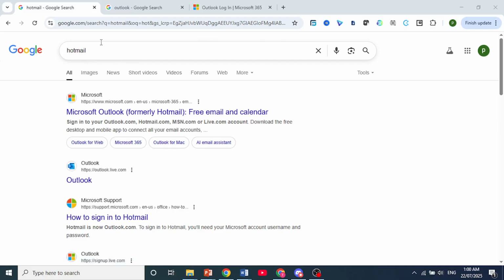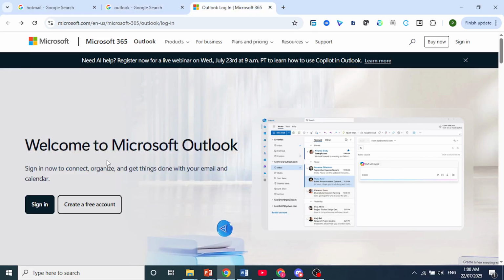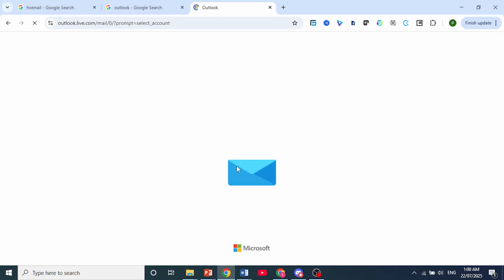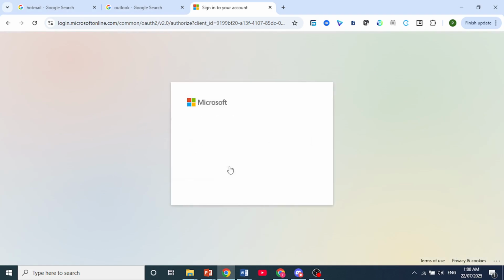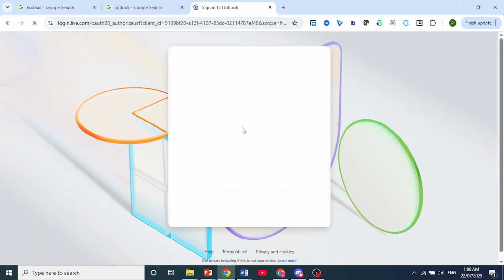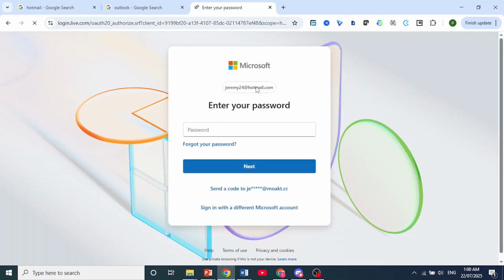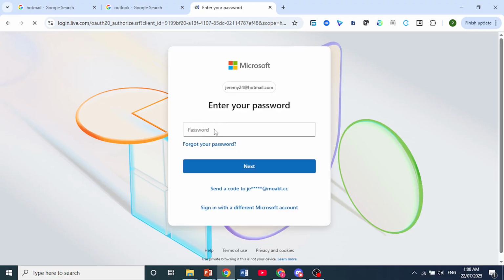How to Sign in My Hotmail Account (Full 2026 Guide)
Struggling to access your Hotmail account? This full 2026 guide shows you exactly how to sign in to your Hotmail (now Outlook) email — whether you're using a phone, tablet, or computer. You'll learn how to recover your password, troubleshoot sign-in errors, and keep your account secure with 2-step verification. Perfect for beginners or anyone returning to Hotmail after a long break.

hotmail sign in 2026
how to login to hotmail account
sign in hotmail email step by step
hotmail outlook sign in help
recover hotmail password 2026
cannot access hotmail account
hotmail login issues today
hotmail email tutorial 2026
microsoft account login help
login to hotmail on phone